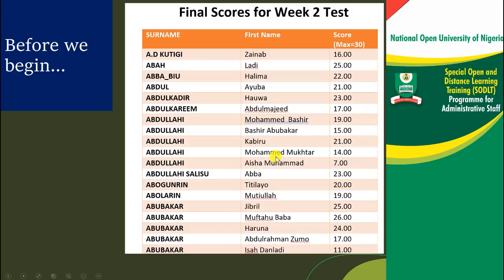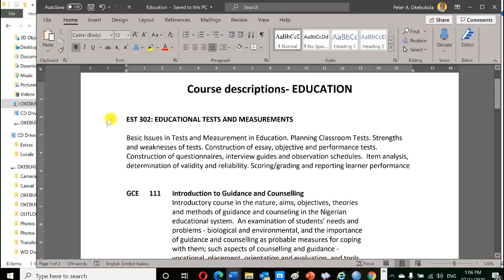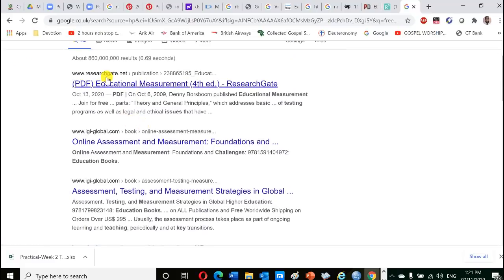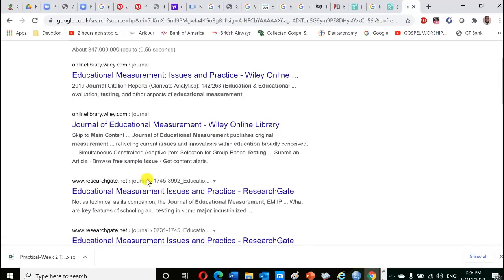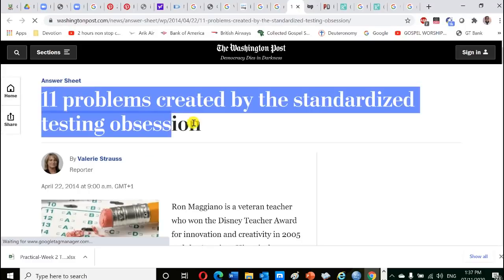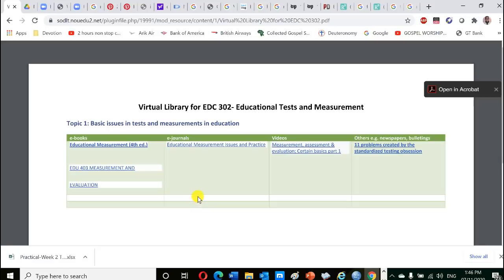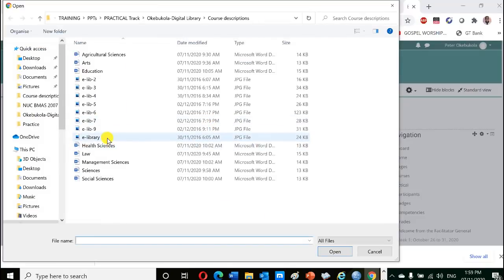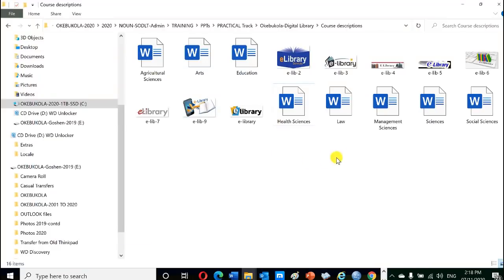Setting Up A Virtual Library within A Virtual Learning Environment by Peter A Okebukola